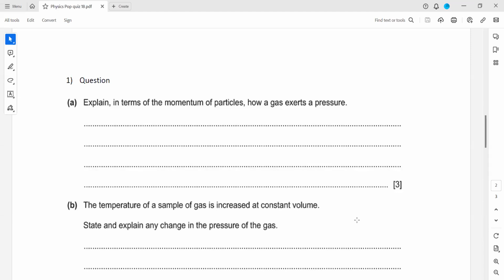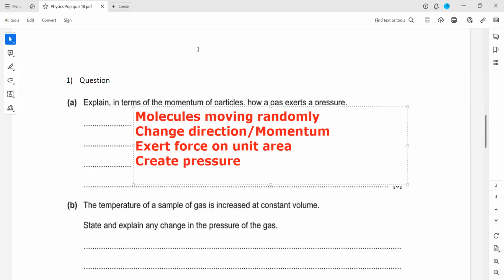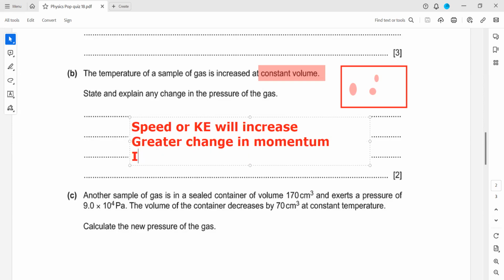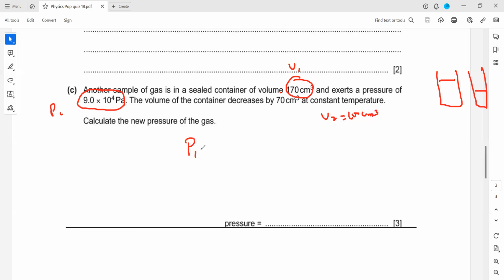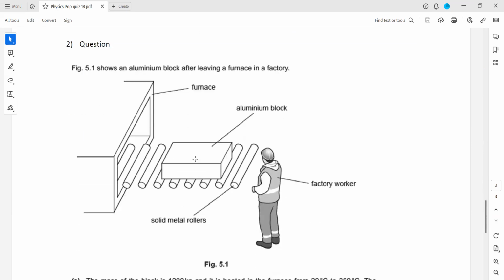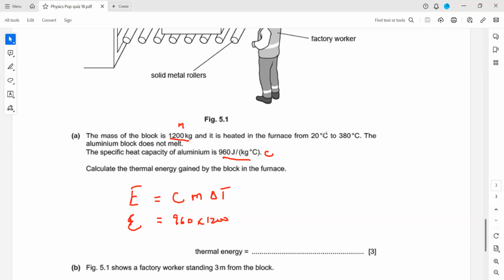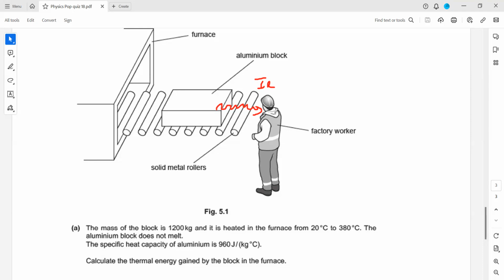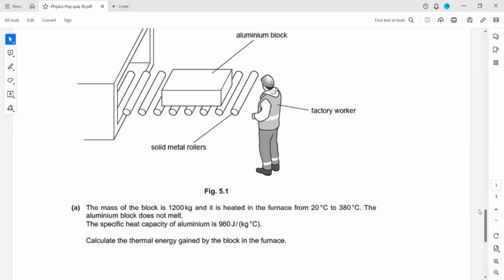Thermal Physics Pop Quiz 18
Physics Pop Quiz 18 Thermal Physics